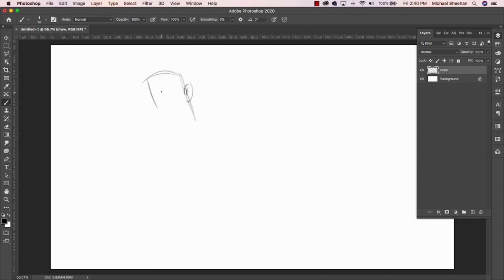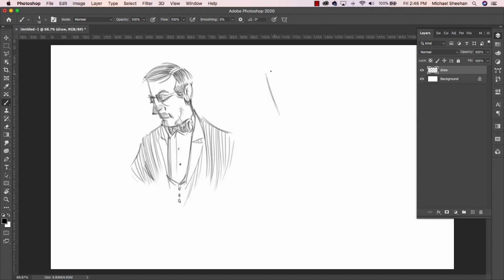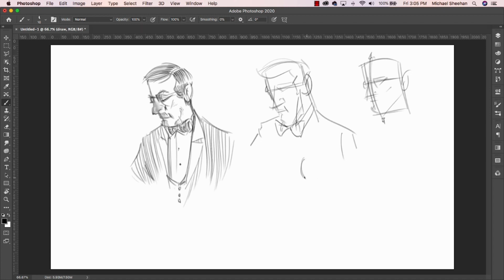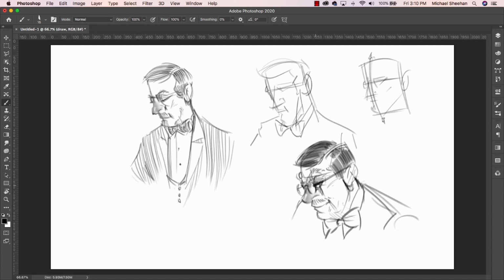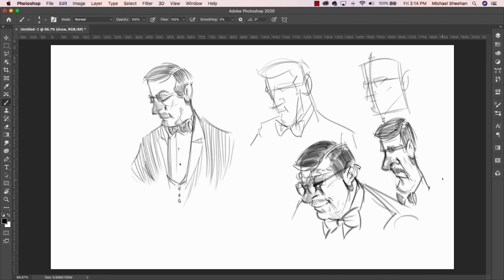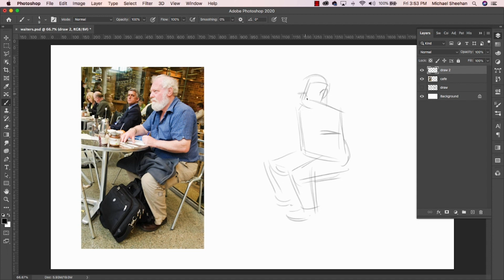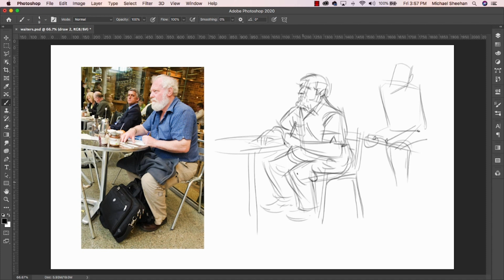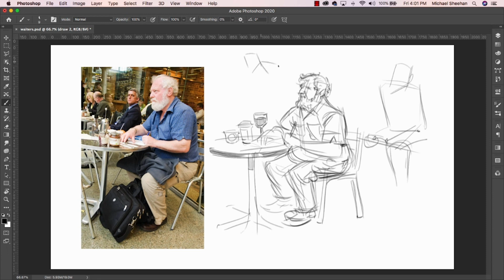Simple People Breakdowns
This is what I want to go over today.